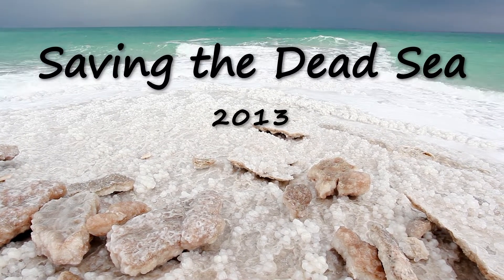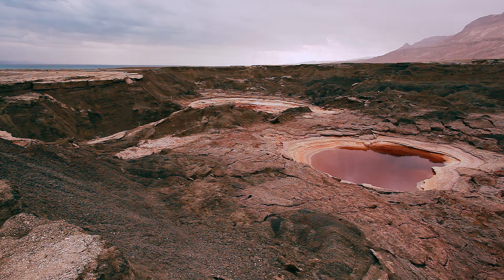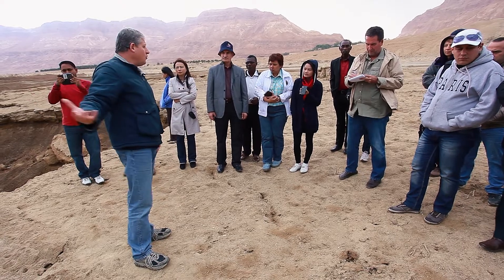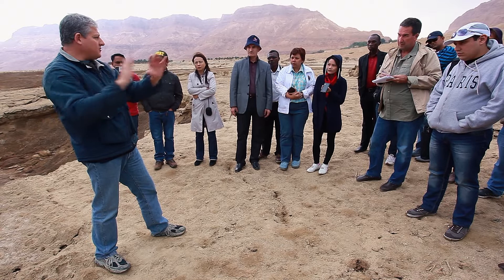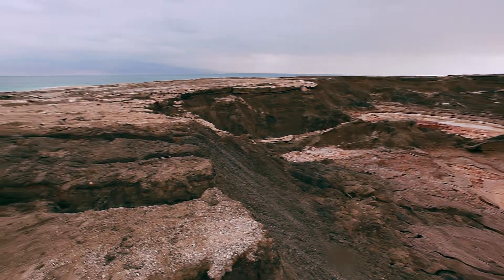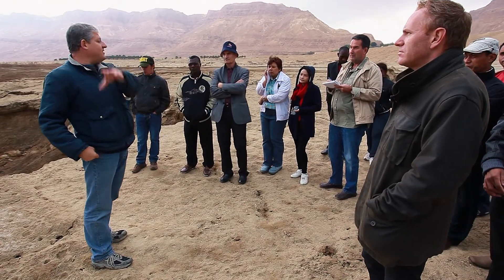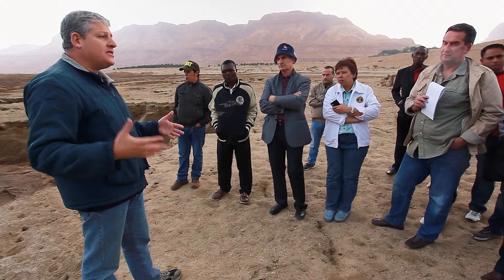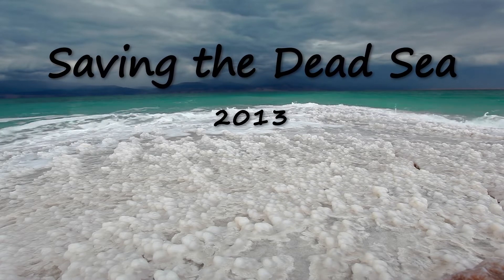Saving the Dead Sea 2013